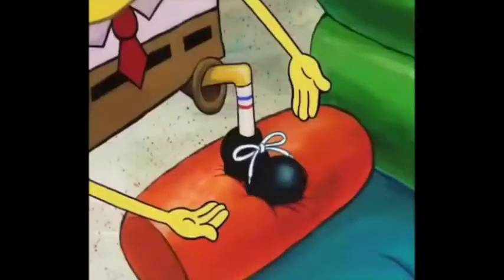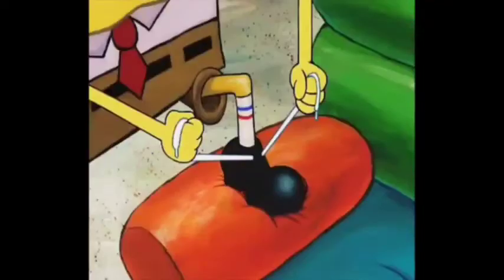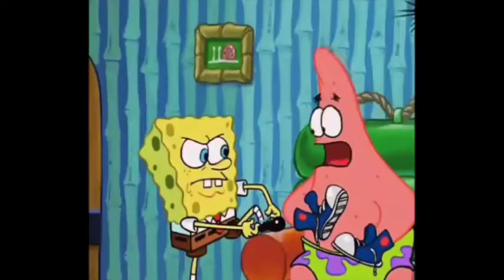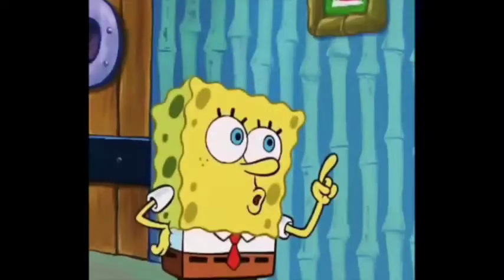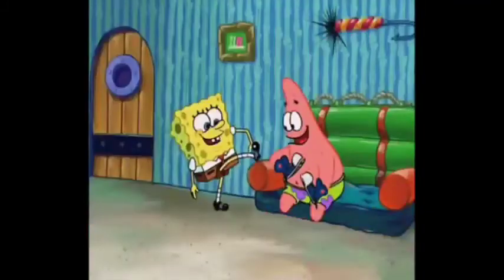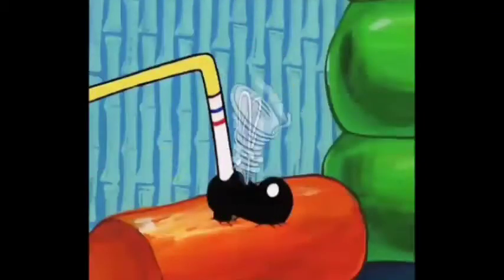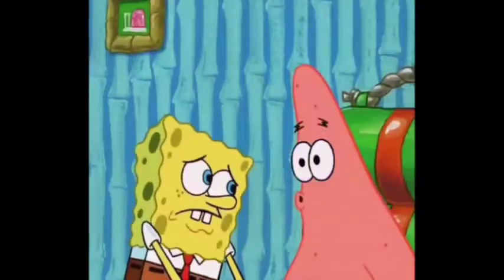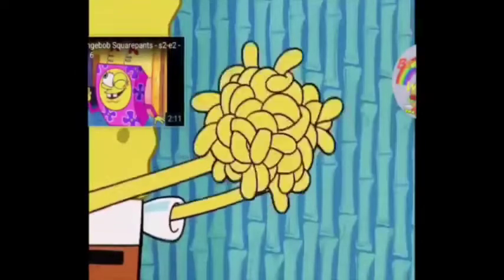your shoe's untied episode